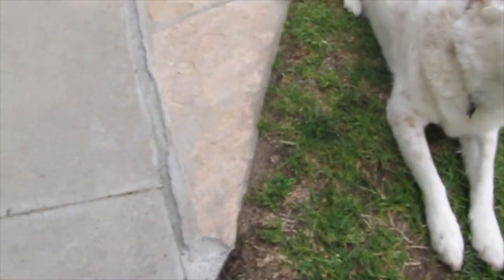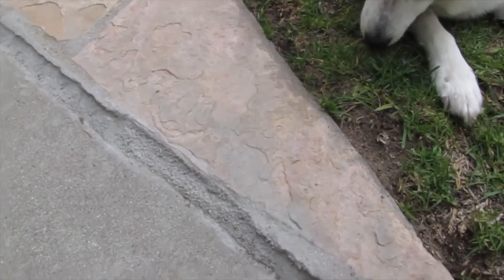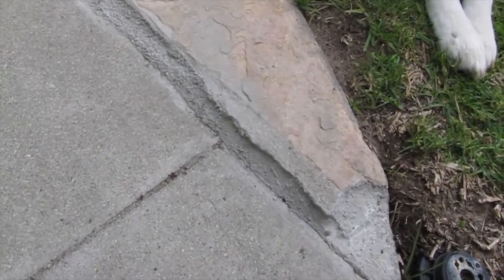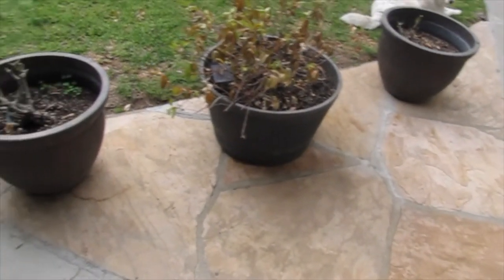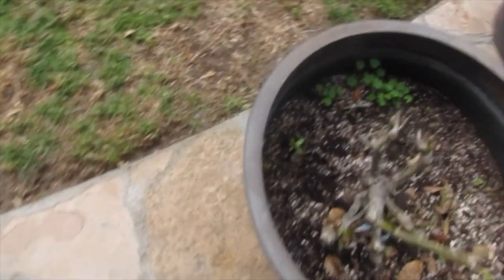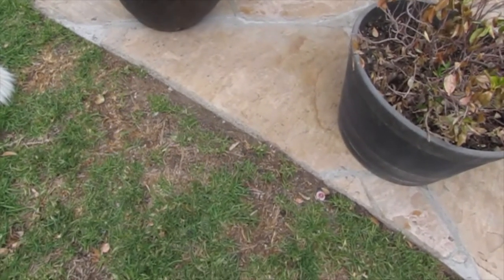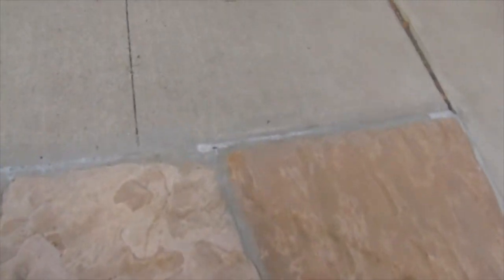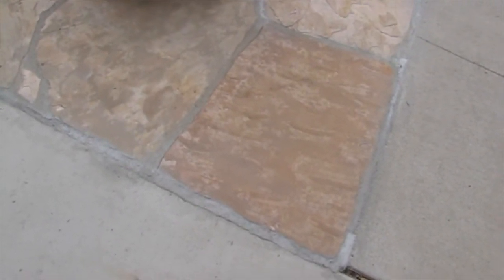Repairing broken and replacing missing mortar in a section of my flagstone patio.